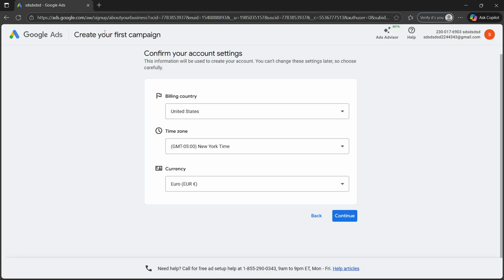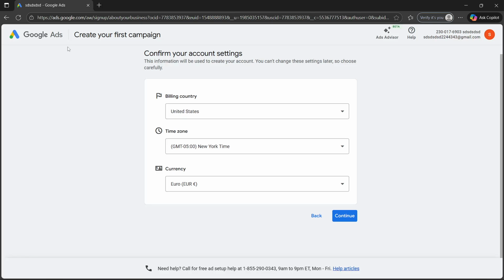How to Write Google Ads Headline and Description